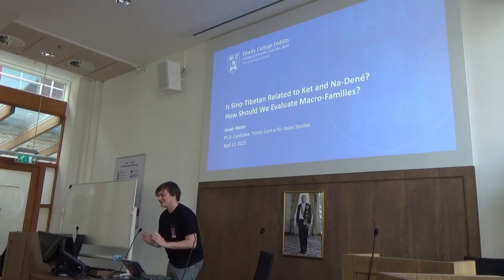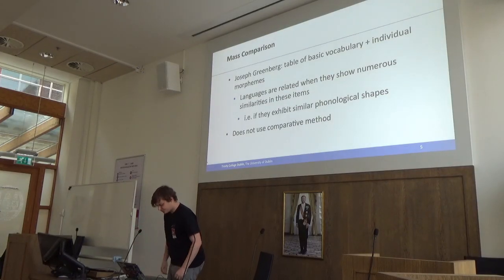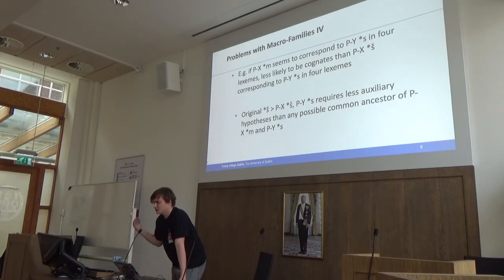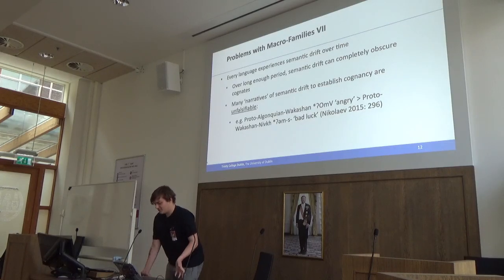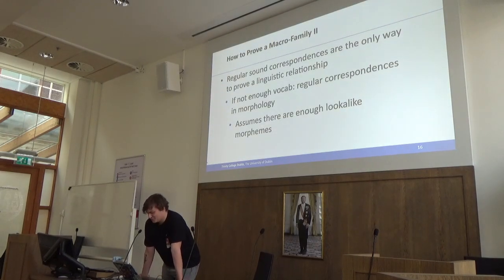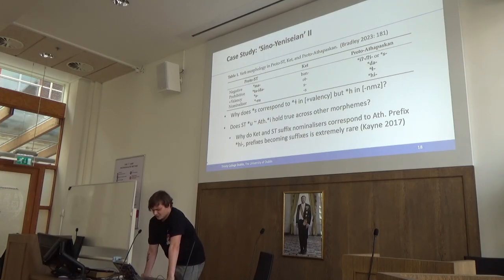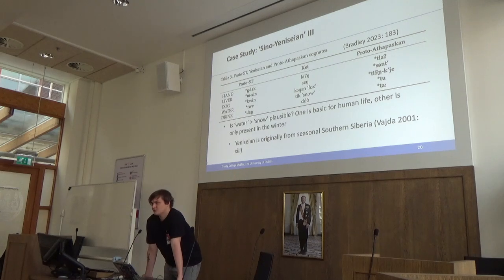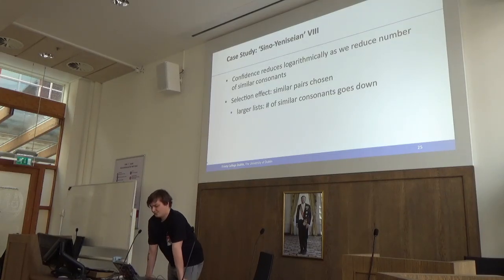Is Sino-Tibetan Related to Ket and Na-Dené (How Should We Evaluate Macro-Families)?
Lecture given at the 19th T.W.I.S.T. Student Conference in Linguistics on April 13, 2025.